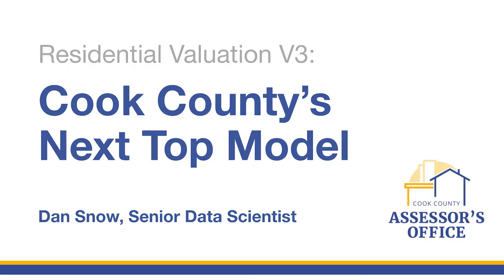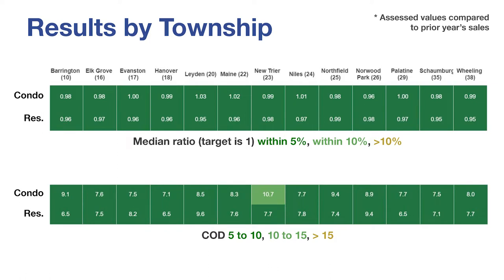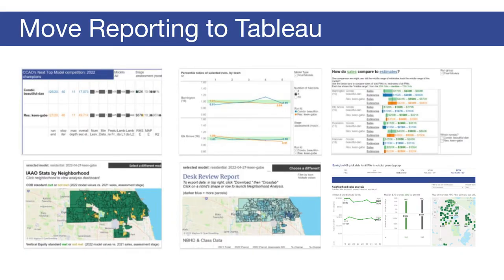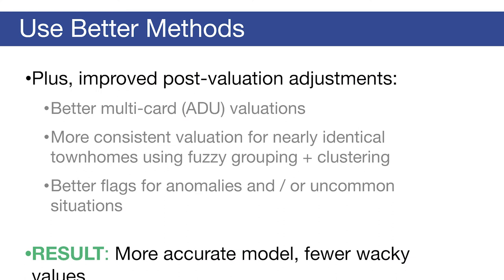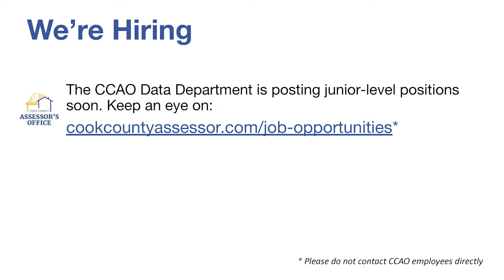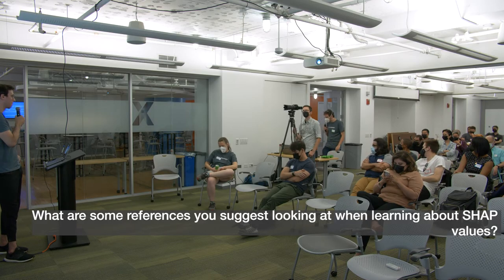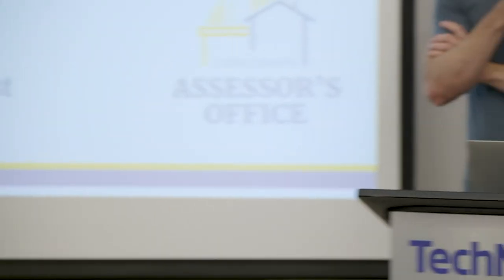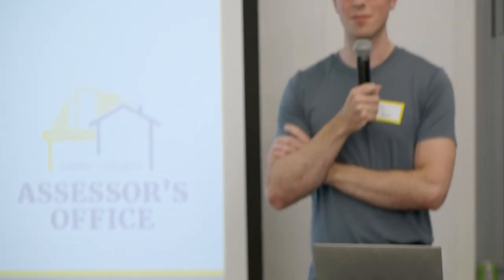Residential Valuation V3: Cook County's Next Top Model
The Cook County Assessor’s Office (CCAO) is responsible for determining the assessed value of over 1.8 million properties. The Office uses computer-assisted mass appraisal to calculate values for residential properties: single-family homes, small multi-family apartment buildings, and condominiums.

Last year, the CCAO’s Data Department presented V2 of its residential valuation model, which was used to reassess the City of Chicago. The model outperformed previous CCAO valuation models, but still had some rough edges.

This year, the Data Department created V3 of its residential valuation model. The new model includes a vastly expanded set of input features (distance to CTA stops, more Census data, etc.), significantly improved methods, stricter accounting for different modeling experiments, and more. The result is the CCAO’s fastest, most accurate valuation model to date.

CCAO Senior Data Scientist, Dan Snow, will walk through V3 of the new residential model. He’ll cover initial 2022 results, describe the major changes from V2 to V3, discuss ongoing data issues and the plans to solve them, and provide a sneak peek at the Data Department’s future plans. If you’re interested in knowing how your property is valued or in housing, equity, machine learning, or real estate, attend this talk!